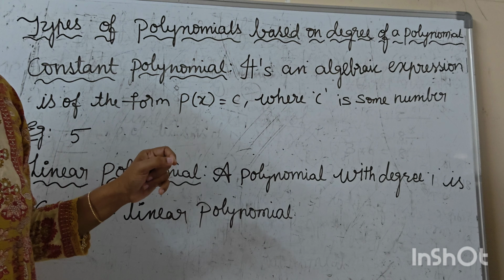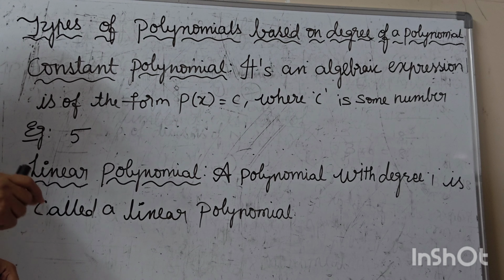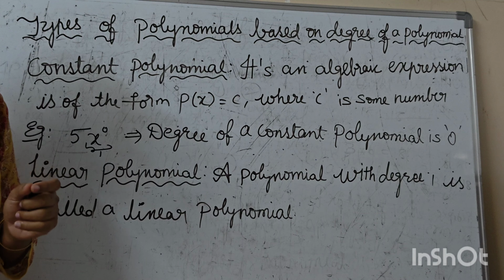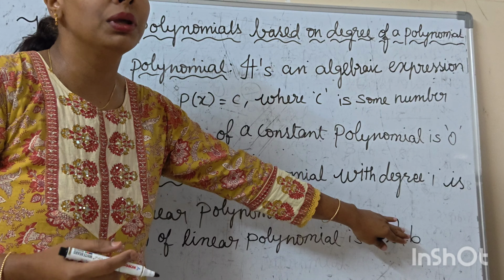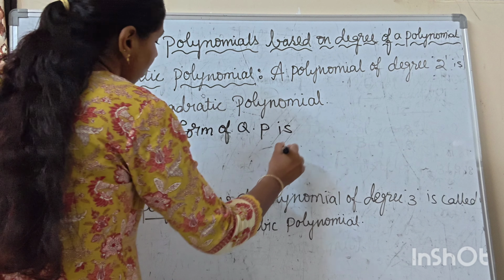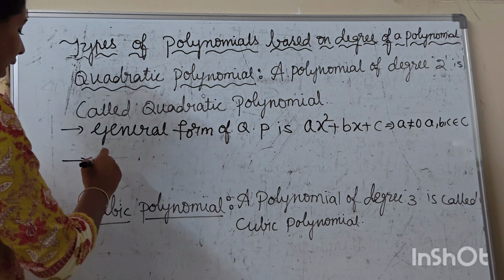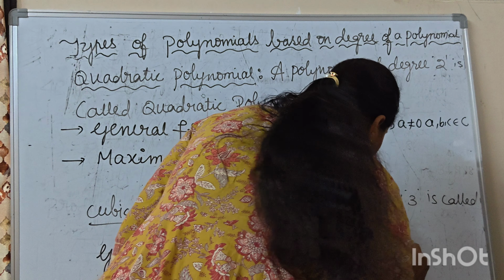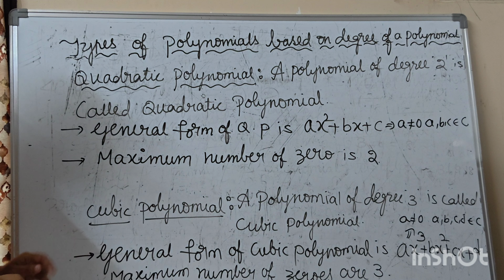TYPES OF POLYNOMIALS BASED ON DEGREE#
what is degree#

# linear polynomial #

Quadratic polynomials #

# Cubic polynomials#